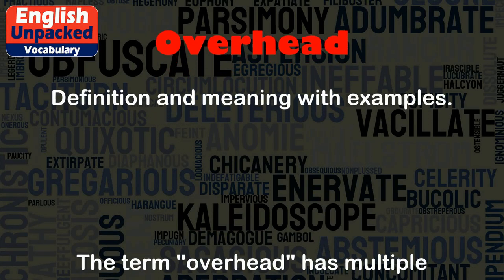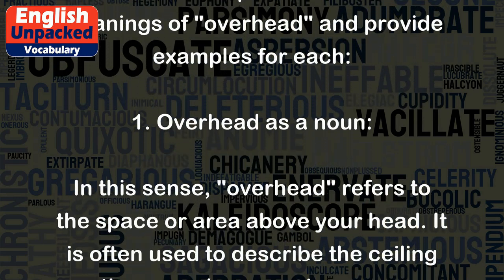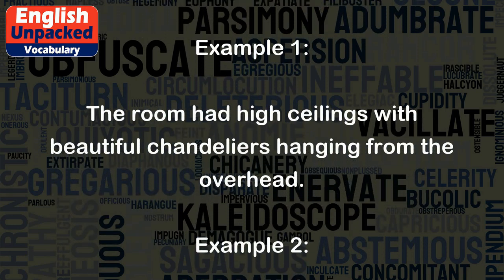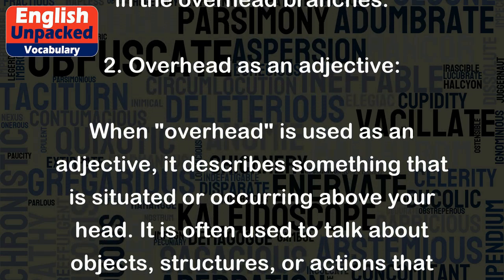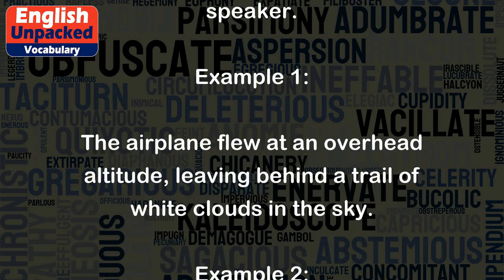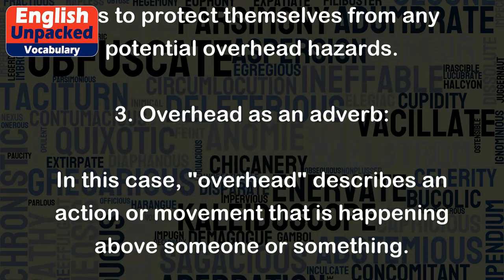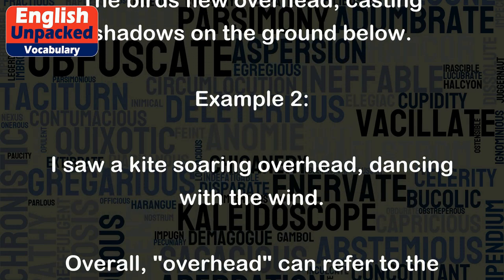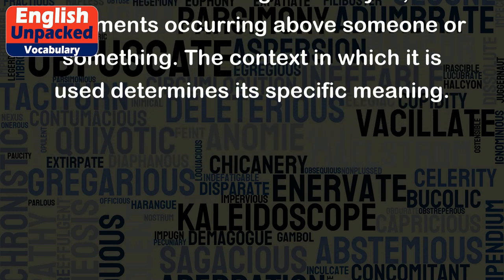Overhead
The term "overhead" has multiple meanings and can be used in various contexts. Let's explore three common meanings of "overhead" and provide examples for each:
1. Overhead as a noun:
In this sense, "overhead" refers to the space or area above your head. It is often used to describe the ceiling or the area above you in a room or outdoor space.
Example 1:
The room had high ceilings with beautiful chandeliers hanging from the overhead.
Example 2:
As I walked through the forest, I could hear the sound of birds chirping in the overhead branches.
2. Overhead as an adjective:
When "overhead" is used as an adjective, it describes something that is situated or occurring above your head. It is often used to talk about objects, structures, or actions that are positioned higher than the speaker.
Example 1:
The airplane flew at an overhead altitude, leaving behind a trail of white clouds in the sky.
Example 2:
The construction workers wore hard hats to protect themselves from any potential overhead hazards.
3. Overhead as an adverb:
In this case, "overhead" describes an action or movement that is happening above someone or something.
Example 1:
The birds flew overhead, casting shadows on the ground below.
Example 2:
I saw a kite soaring overhead, dancing with the wind.
Overall, "overhead" can refer to the space above your head, objects or actions situated higher than you, or movements occurring above someone or something. The context in which it is used determines its specific meaning.